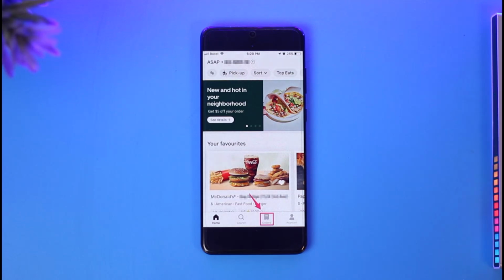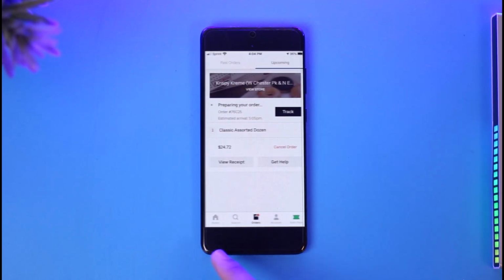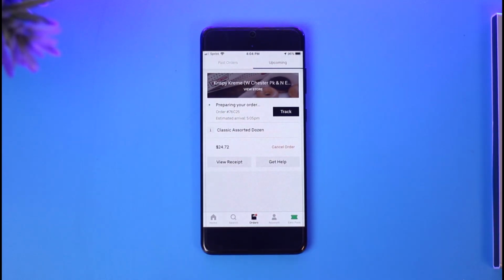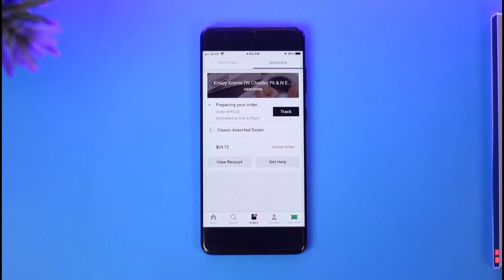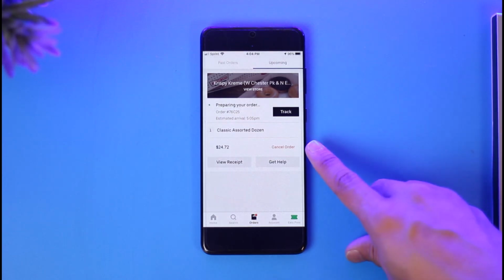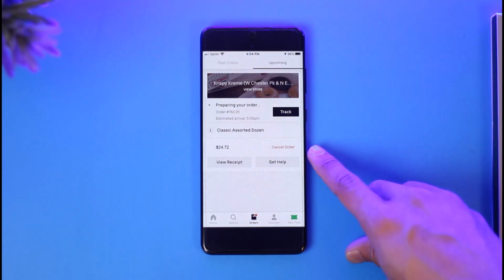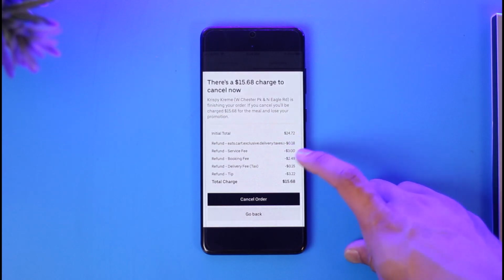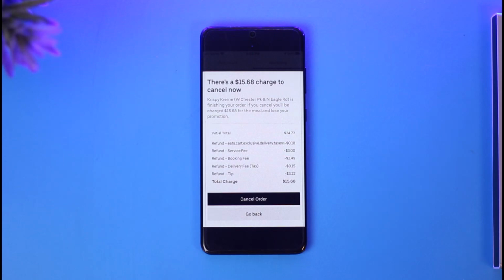How to Cancel an Order on Uber Eats !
➜ This video guides you through an easy step-by-step process to cancel an order on Uber Eats. So make sure to watch this video till the end.

~ Chapters:
0:00 Introduction
0:12 Cancel Uber Eats Order
1:01 Conclusion